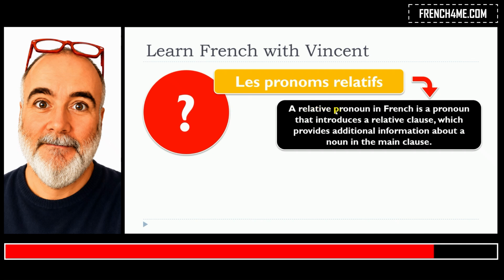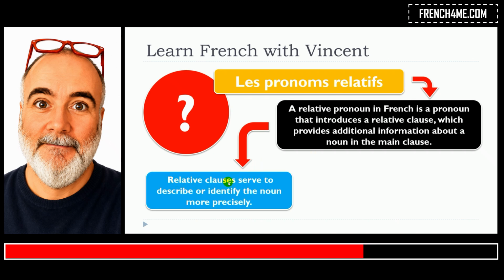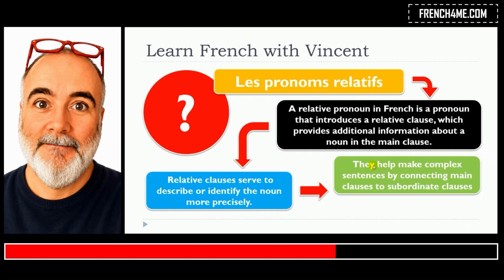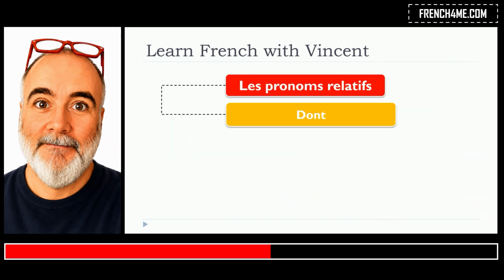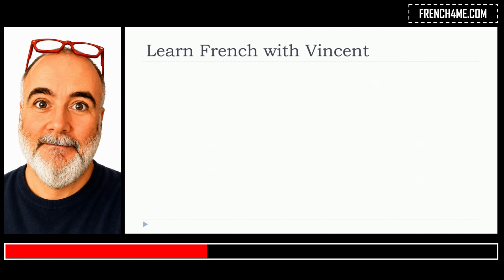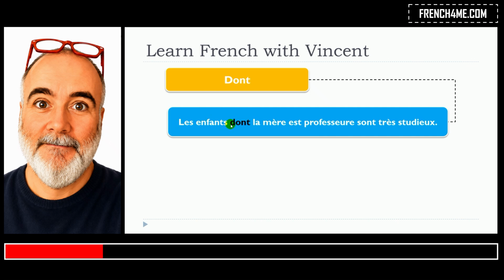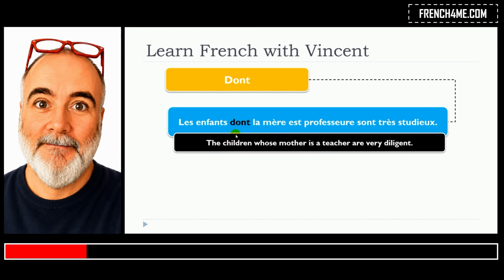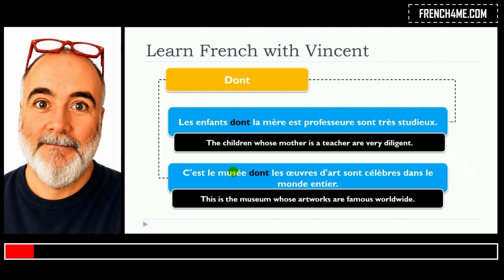French Lesson I The relative pronouns I Dont